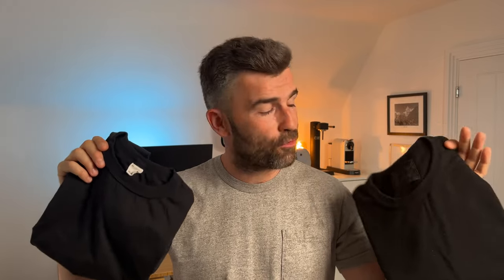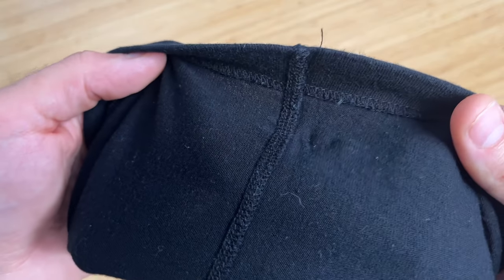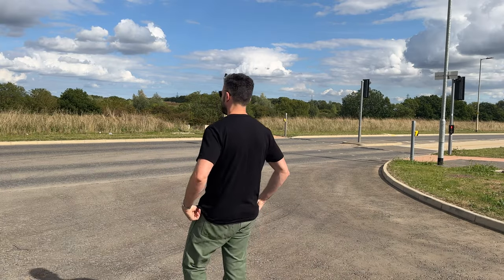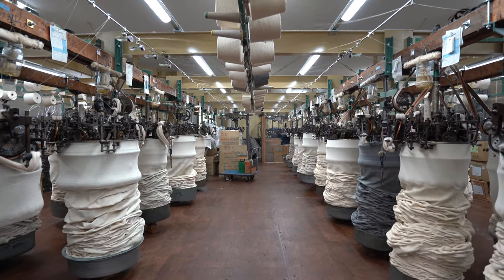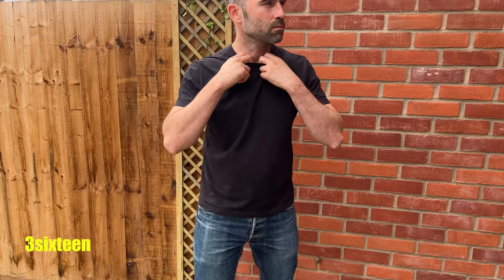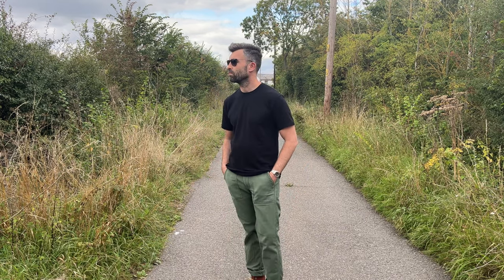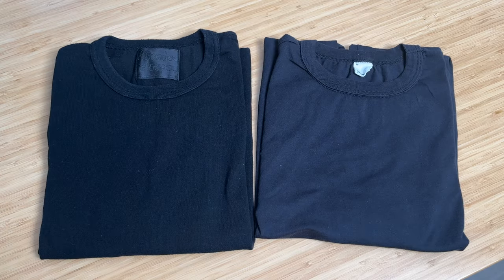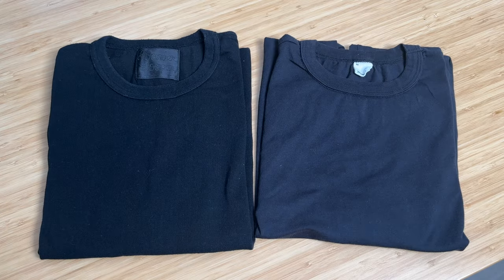3sixteen vs. Wonder Looper: Pima Shirt Showdown!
So you want to know what Pima shirt to buy. The 3sixteen Pima 2-pack or the new Wonder Looper ultimate Tsuriami Pima shirt. Well, in this video review both and give you my honest opinion on what could be the best shirts in the world.

NOTE: I realise the medium 3sixteen will be shorter than the large Wonder Looper.

My weight: 81kg (176lbs)
My Height: 6ft

What I wore:
Wonder Looper Tsuriami Ultimate Pima (Large) -

For keeping your clothes looking fresh!
US Viewers:
Box Legend T-Shirt Folder
Salt of The Earth Natural Deodorant
Schmidt's Aluminum Free Natural Deodorant

UK Viewers:
'The Last of Us' Jacket! - Flint & Tinder Waxed Trucker
My Favorite boots:
Viberg Service Boot
The BEST Loafer
Oak Street Chromexcel Penny Moc
My Sunglasses:
Ray Ban
My Face Moisturisers:
CeraVe
The Ordinary
My Headphones
Powerbeats Pro